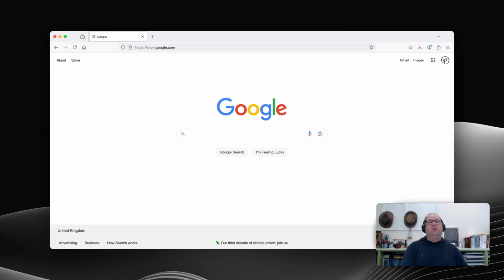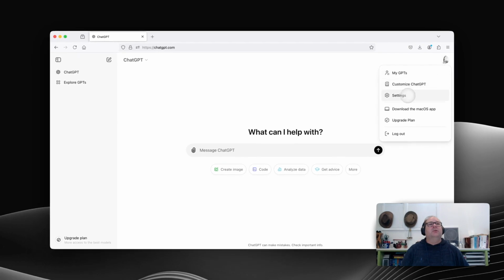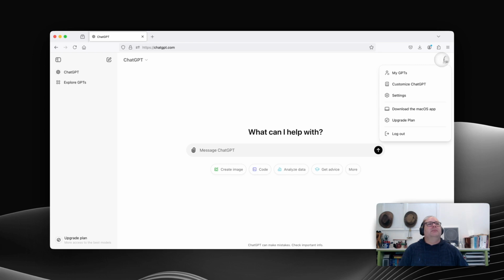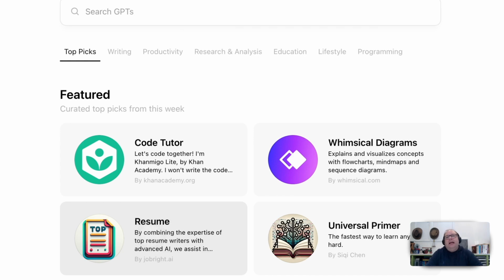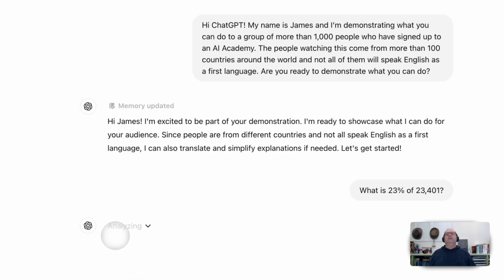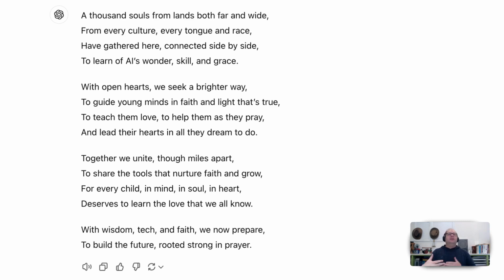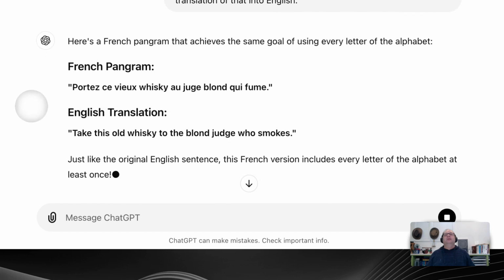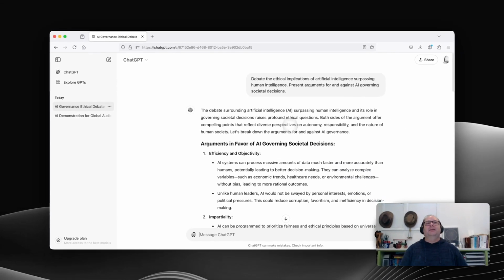Chatbots - Session 2 (Getting started with ChatGPT)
A very helpful training on getting started with ChatGPT from never used it to getting going. James explains how to find ChatGPT, about the interface, how it works and gives some live demonstration.